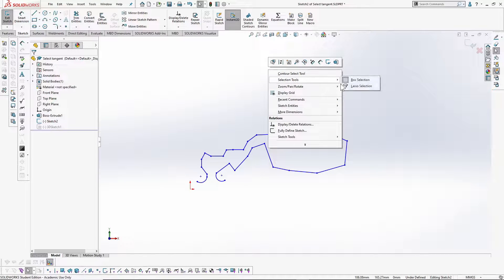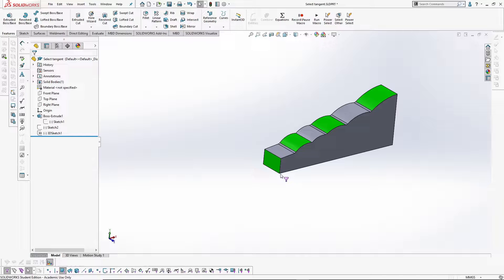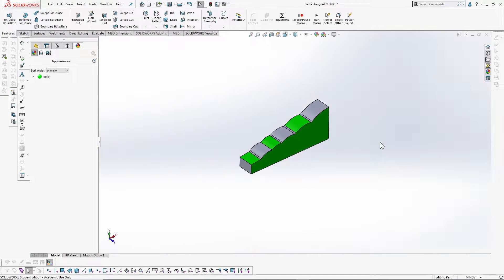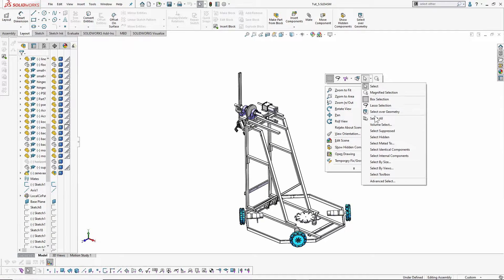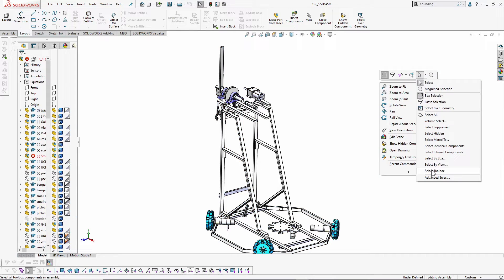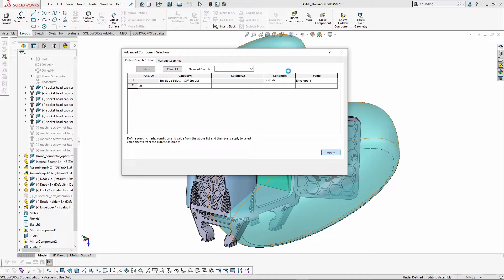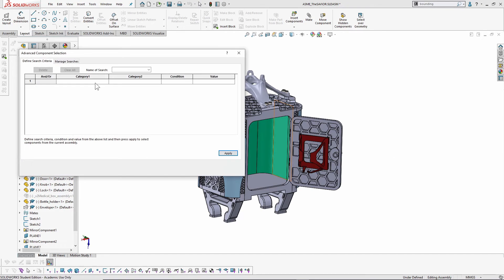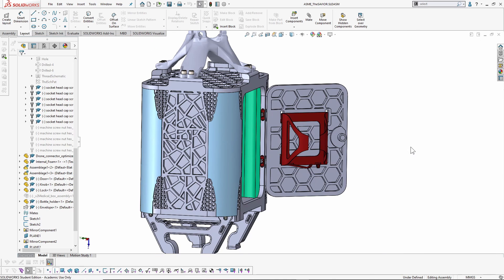Advanced Component Selection Technique | SolidWorks 2019 Tutorial | Intermediate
In this tutorial, I've presented a comprehensive demo on all the selection tools available in SOLIDWORKS 2019. Using these tips, you can accelerate your workflow with Solidworks, and get your job done under minimum clicks. Take yourself from a beginner to an intermediate user by implementing this while using SOLIDWORKS.

Here's a timeline map for your ease:
Introduction: (0:00)
Box Selection: (0:20)
Select Chain: (0:45)
Selection Filter: (1:12))
Invert Selection: (2:09)
Power Select: (2:39)
Select Loop: (4:49)
Select Tangency: (5:32)
Select Other: (6:12)
Volume Select: (7:23)
Select Suppressed: (8:02)
Select Hidden: (8:08)
Select Mated To: (8:14)
Select Identical Components: (8:24)
Select Internal Components: (8: 36)
Select by Size: (8:55)
Select by Views: (9:12)
Select Toolbox: (9:32)
Advanced Component Selection: (9:42)
Select Over Geometry: (15:04)

This is the 5th of the video series: SOLIDWORKS From Beginner to Intermediate